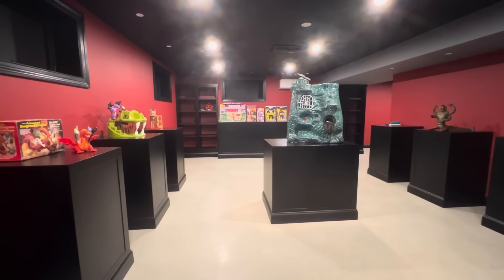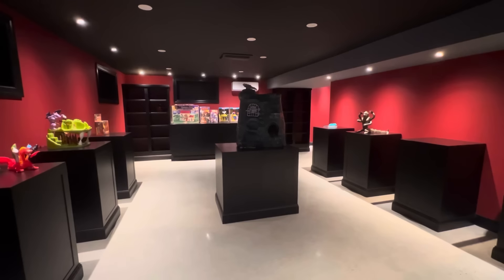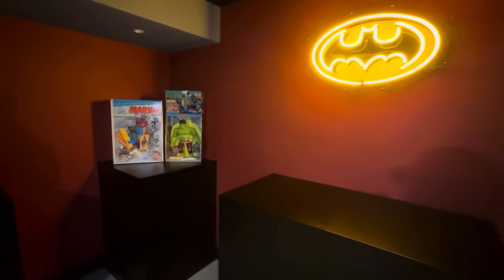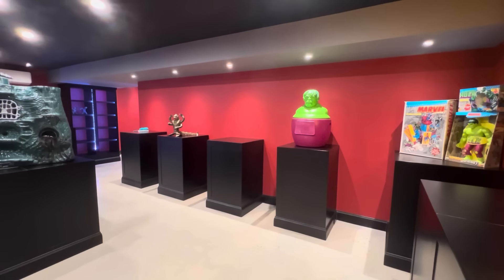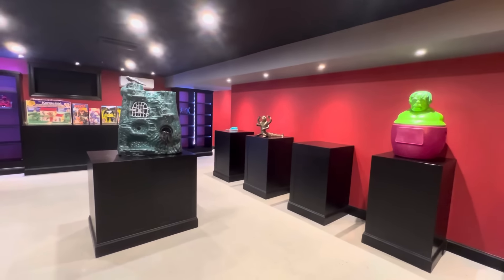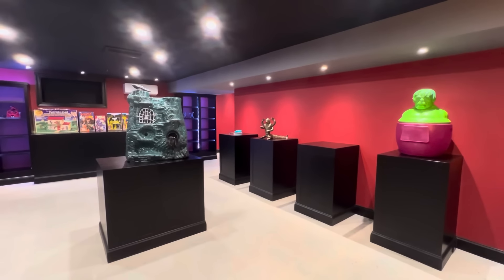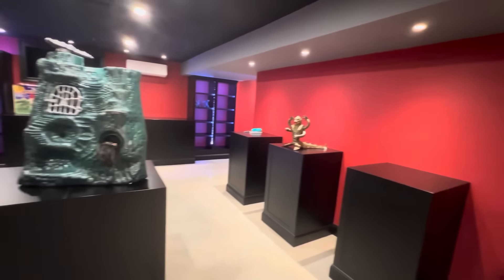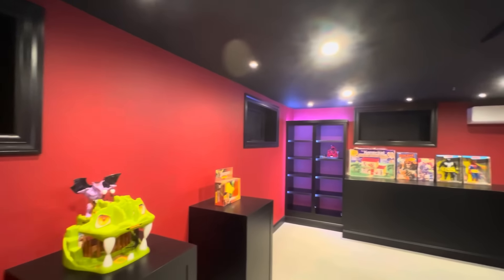FINALLY! The NEW TOY ROOM is DONE! Here’s how it turned out…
2 years in the making. $70k spent... the ups, the downs.. the drama. was it all worth it?

Finally... the new toy room is ready.